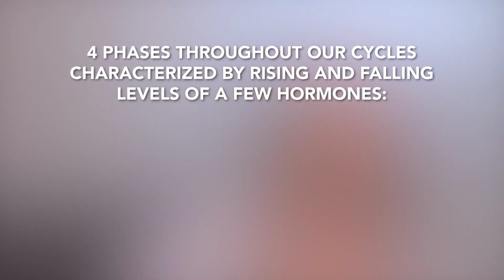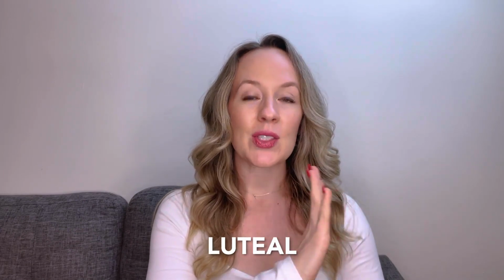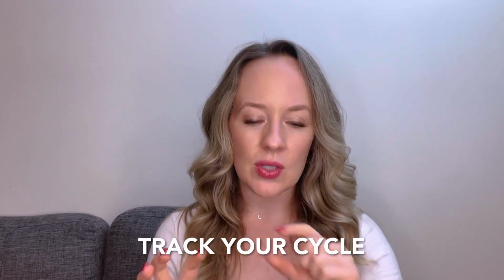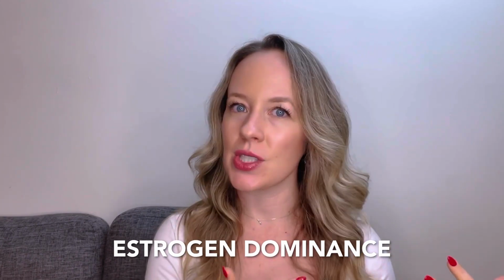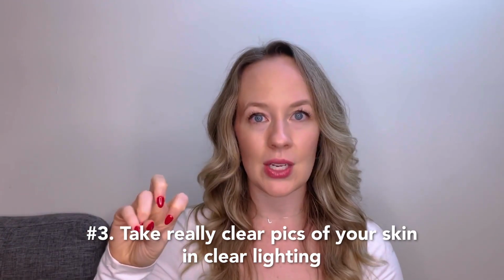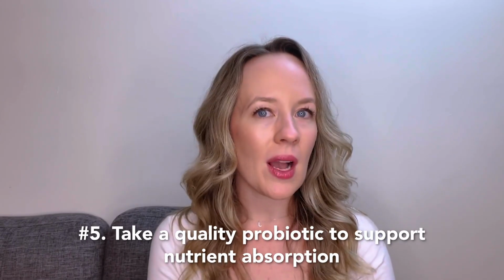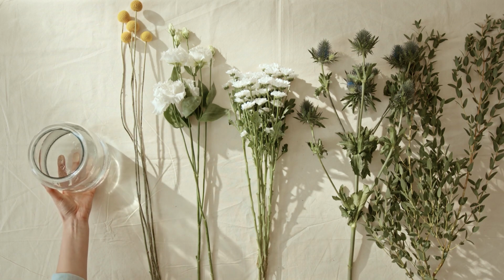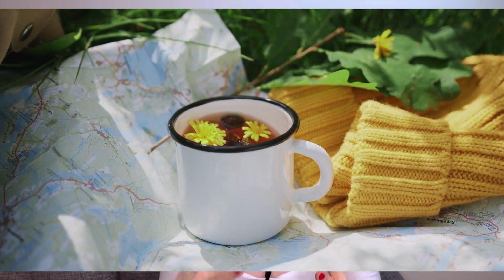Hormones and acne - "BALANCE" your hormones in 6 steps for clearer skin, naturally.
Do you feel like your hormones are really “unbalanced” and/or do you just *know* there’s a deeper root issue between your hormones and your acne but you just can’t figure out what it could be? Use this info on hormones and your acne to help you understand how your cycle and your acne are linked - and let me know what questions you have about natural acne clearing and/or your cycle.

ACNE CLEARING PROGRAM:
Do you want to join us in The Clear Code? Apply to my application only acne clearing program, The Clear Code here to join us

ROOT ACNE TRIGGERS WEBINAR:
Wondering about your root acne triggers? Discover 7 root acne triggers via my master class on acne + discover 9 action steps you can take to start to heal your acne naturally.

WANT TO JOIN A GROUP OF PEOPLE STRUGGLING WITH THE SAME STUFF YOU ARE?
Join our private FB group here & post your question now

00:00 Intro - Hormones and Acne
00:43 4 Primary drivers of hormonal challenges that lead to acne
01:15 Your menstrual cycle, Hormones that impact your cycle, Blood test for acne
03:44 6 steps to balance your hormones: Action step 1
04:53 Action step 2: Define 1 action step to address your hormonal issue
05:27 Action step 3: Take ‘before’ photos of your skin
05:57 Action step 4: High protein diet and Blood Sugar Management
06:46 Action step 5: Take a quality probiotic
07:08 Action step 6: Track your cycle
07:49 5 Hormonal Balancing Herbs
10:05 The Clear Code